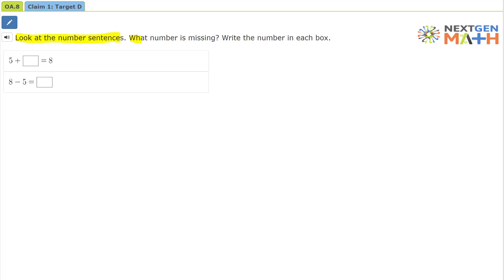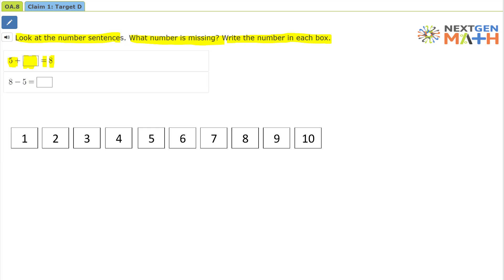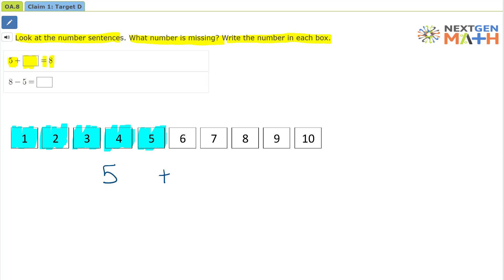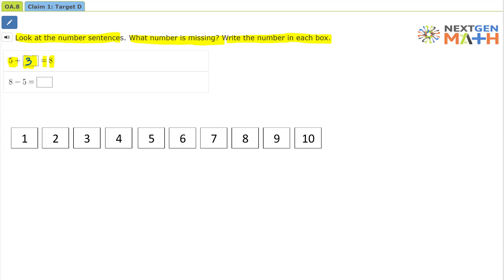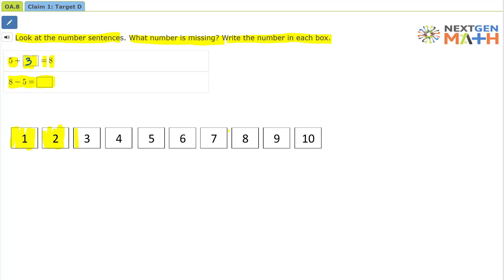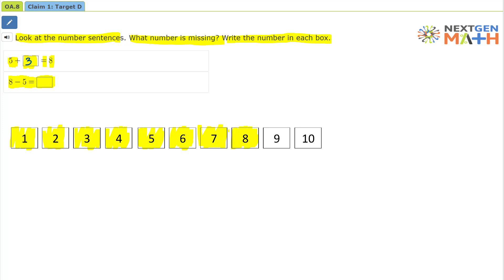First Grade OA 8 2